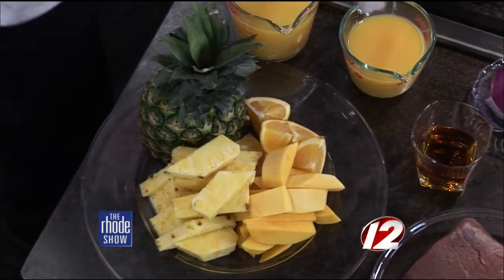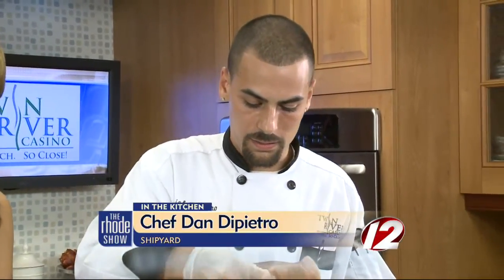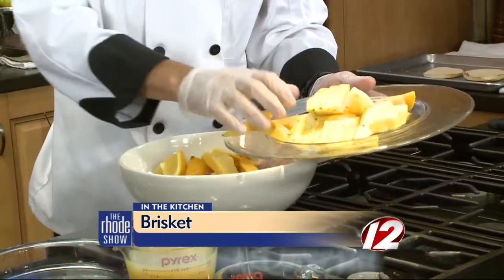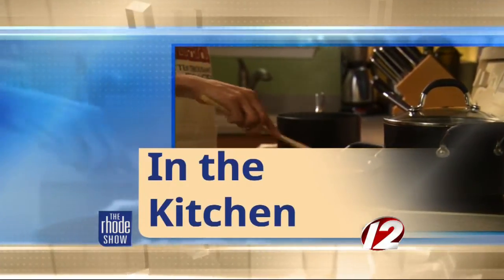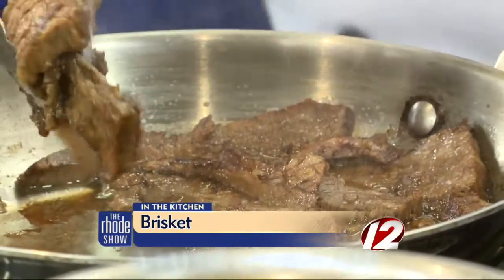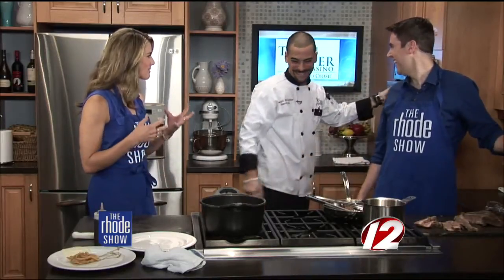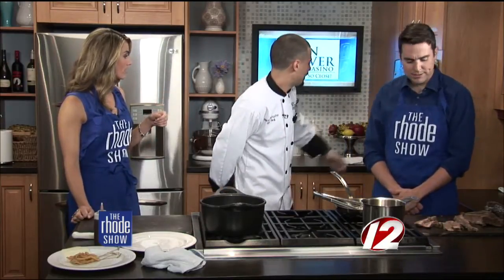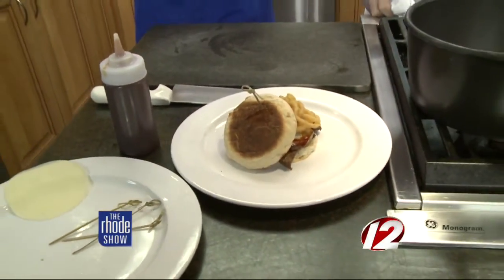In the Kitchen: Shipyard Brisket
We're making Shipyard Brisket with Sous Chef Dan Dipietro of Twin River Casino's Shipyard Restaurant.